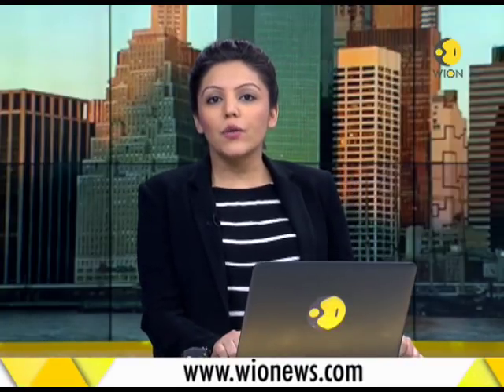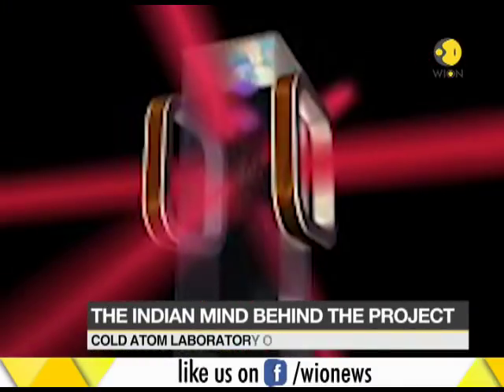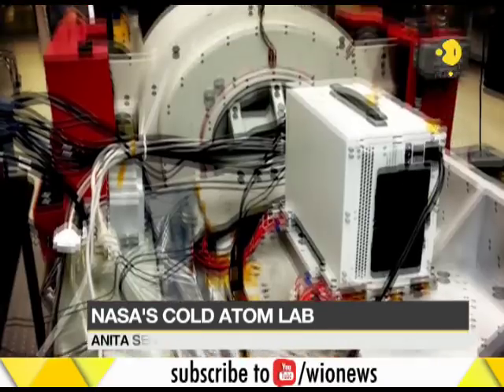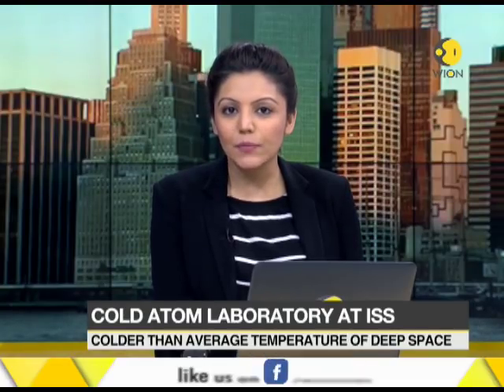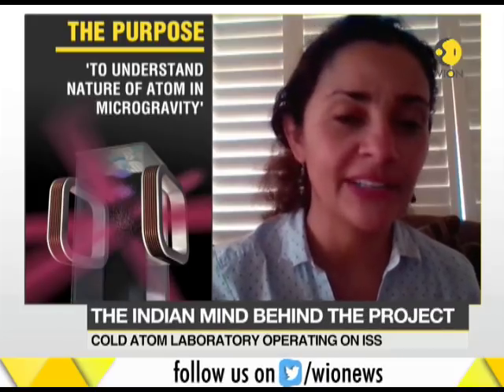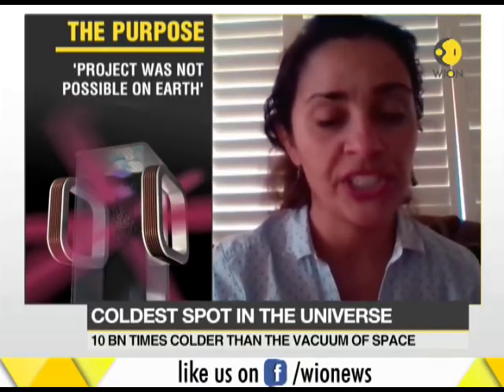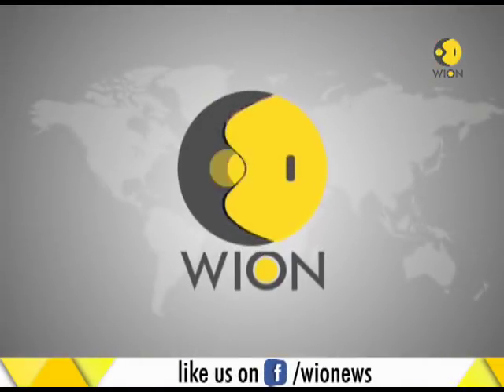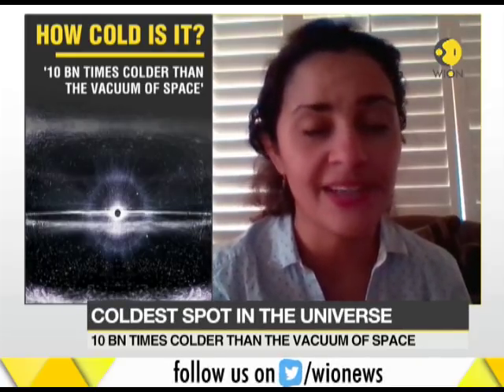NASA team led by Indian-origin woman creates coldest place in the universe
An Indian led team headed by Anita Sengupta in NASA creates coldest place in the universe. Watch the video to know more.